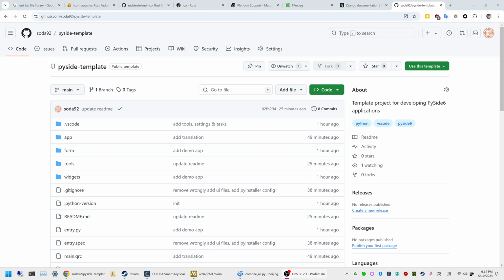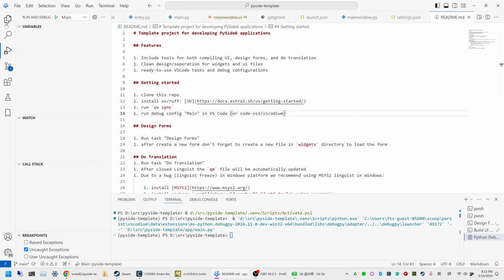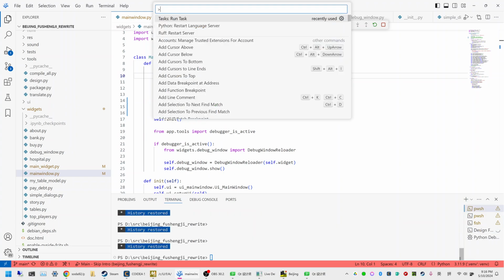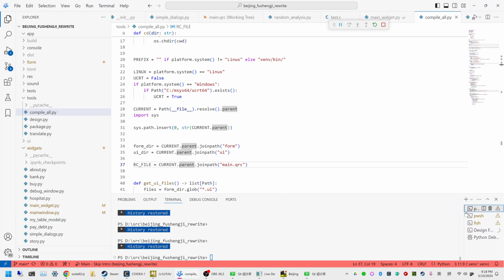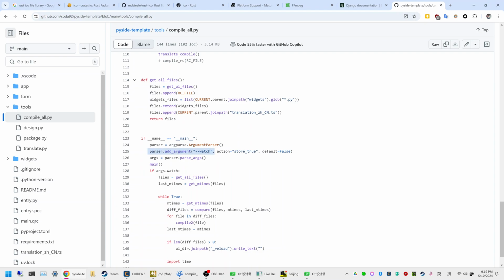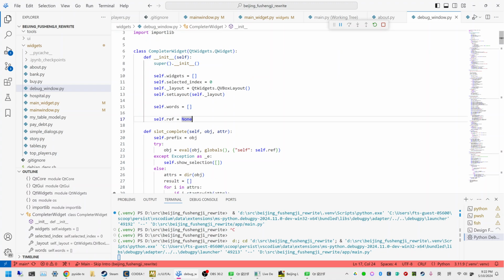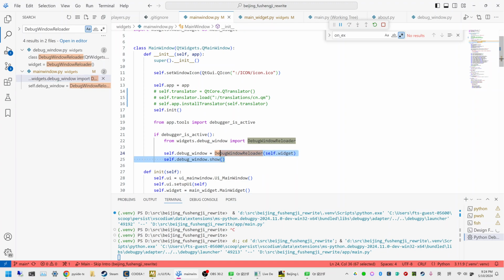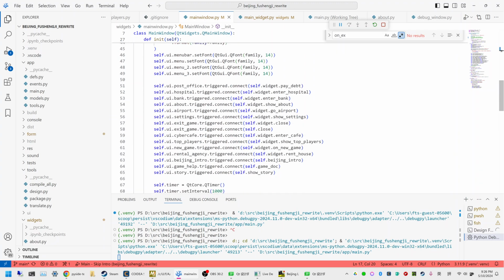2 simple tricks for developing large PySide applications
In this video we discuss 2 tricks for optimizing your development flow.
1. Use auto compile and `importlib.reload` to see your UI changes on-the-fly.
2. Use debug widget to call methods and jump to debugger.